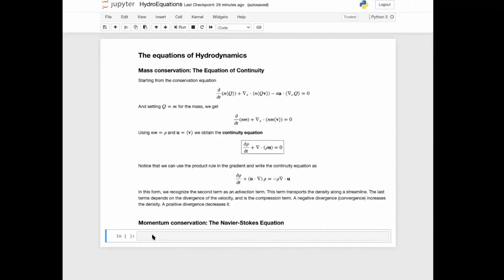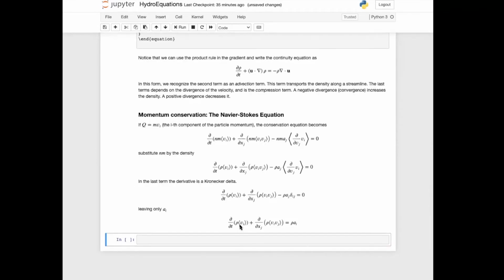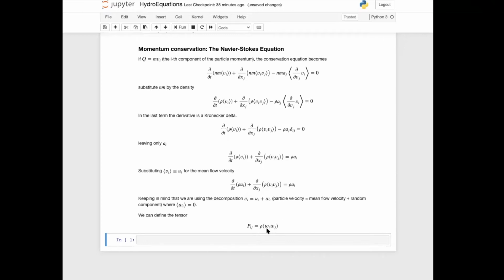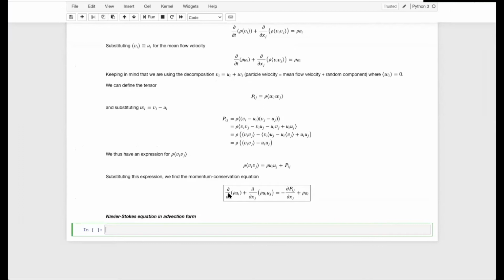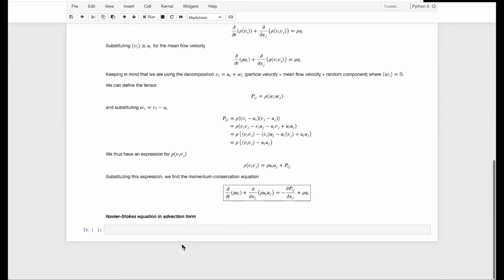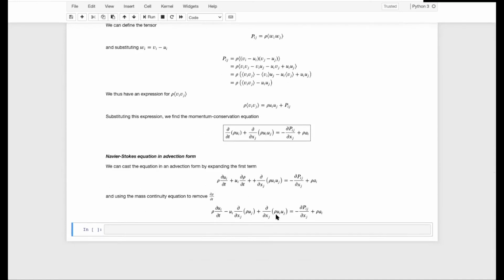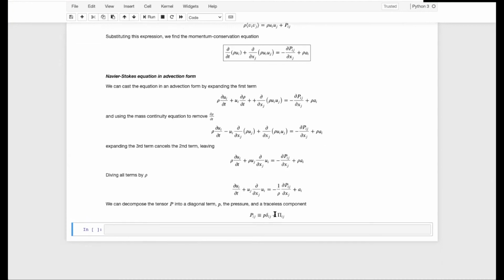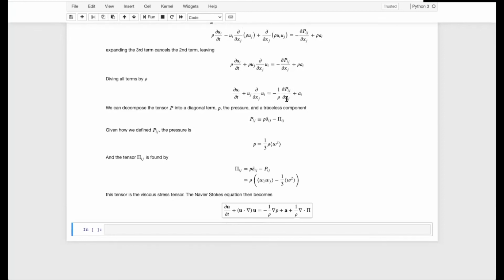ASTR 506 - Class 17 - Video 1 - The Navier-Stokes equation